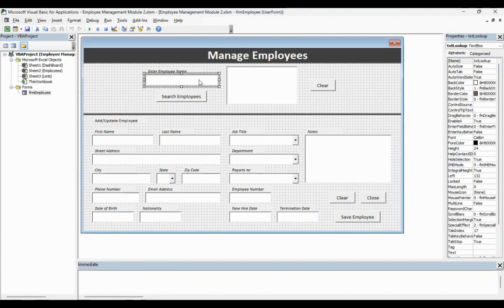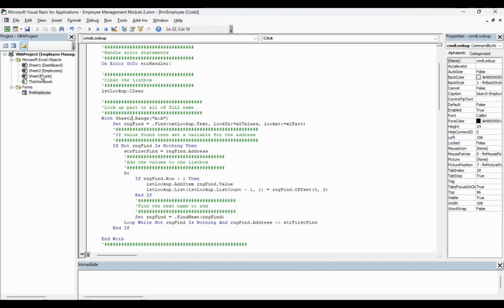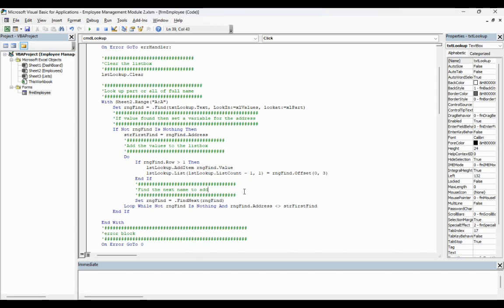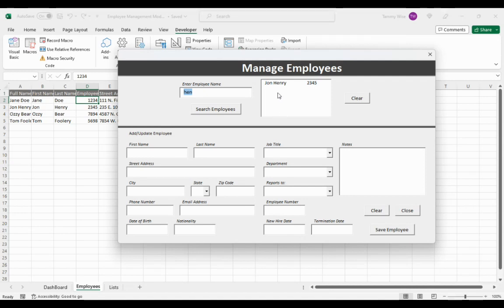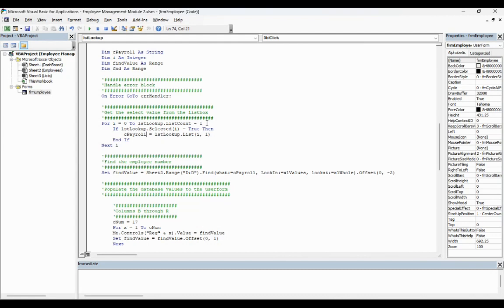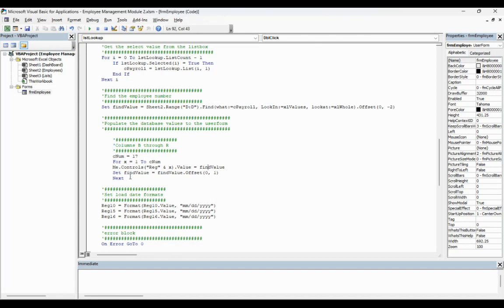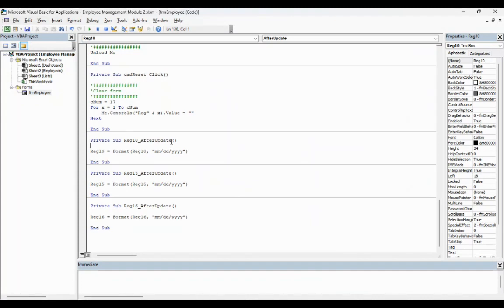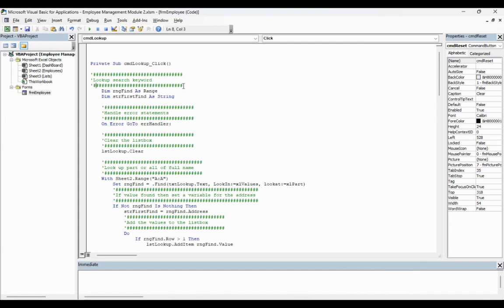Microsoft Excel VBA - Find and Populate Listboxes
Welcome back to the second video in our series to develop our employee management tool.  Let’s VBA!

00:00 Search for existing employees and add to a listbox
08:00 Create macro code to doubleclick a listbox item
15:00 Use code to format dates
16:11 Create macro code to clear and close a userform